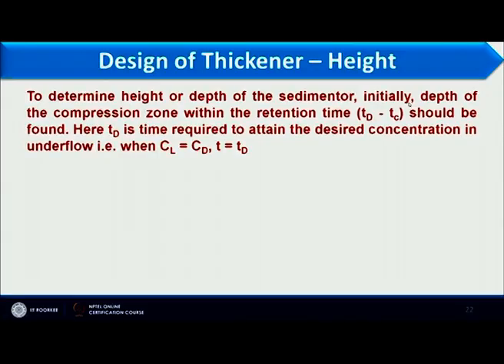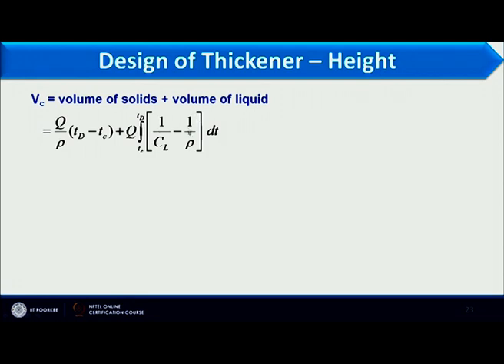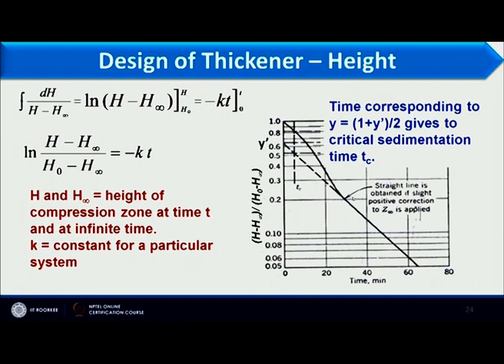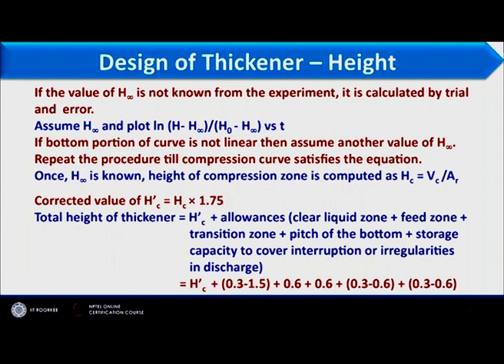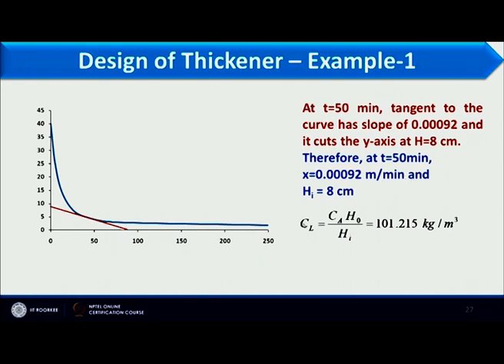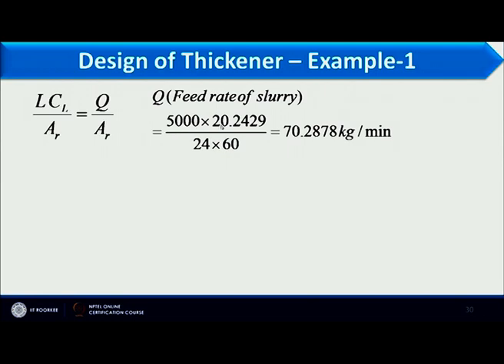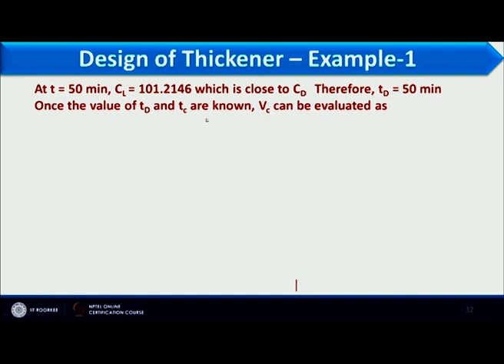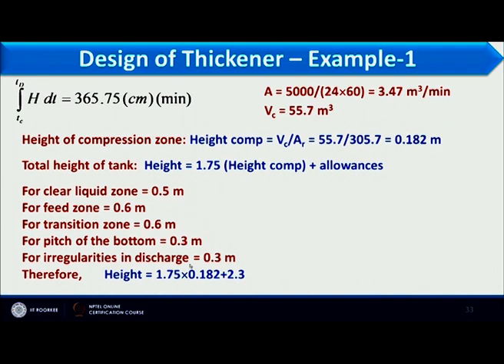S11 2342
Courses: Unit Operation of Particulate Matter